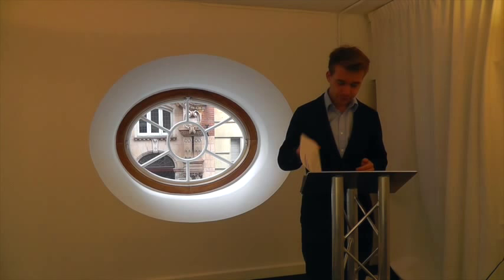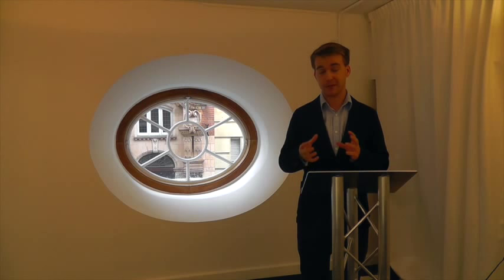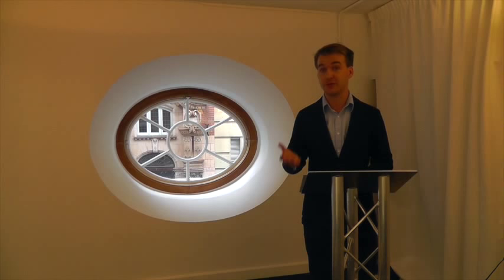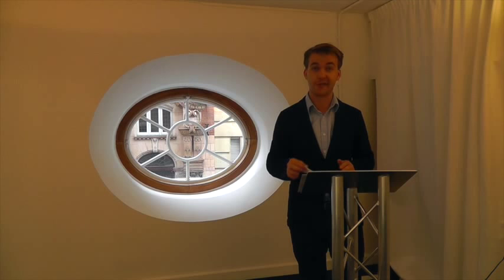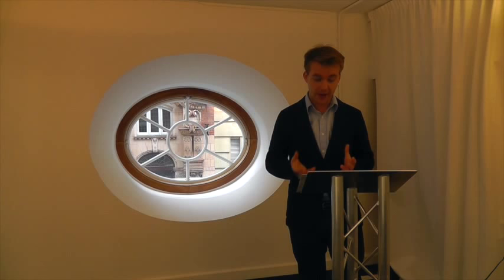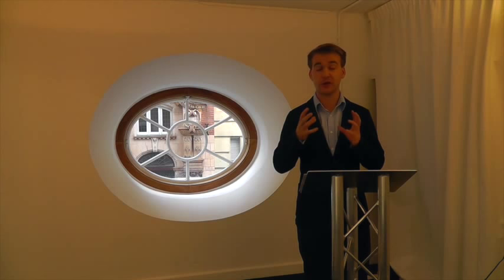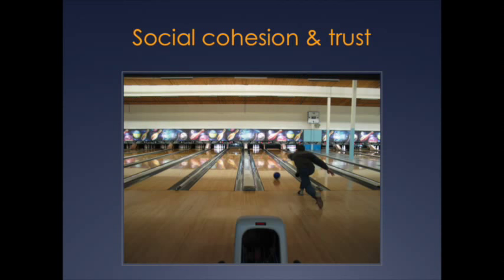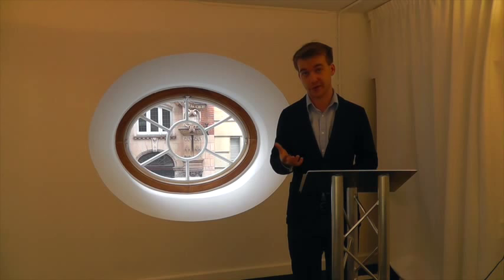Immigration: Costs and Benefits – Sam Bowman